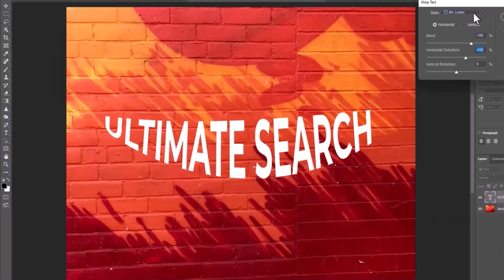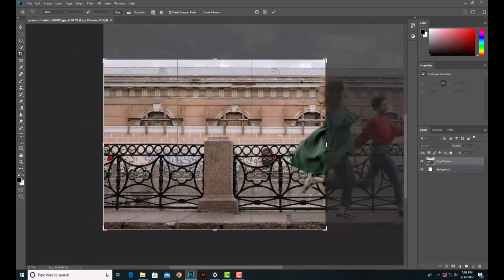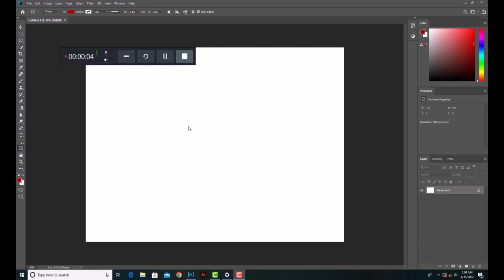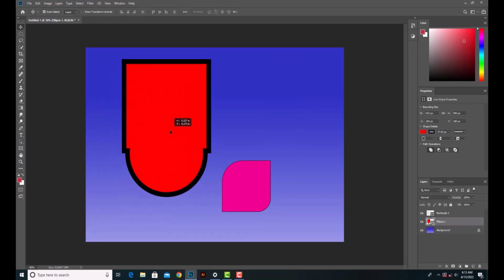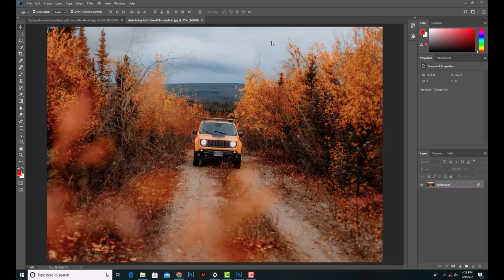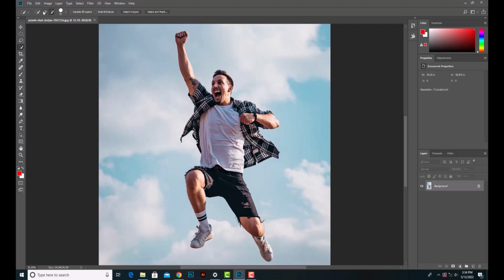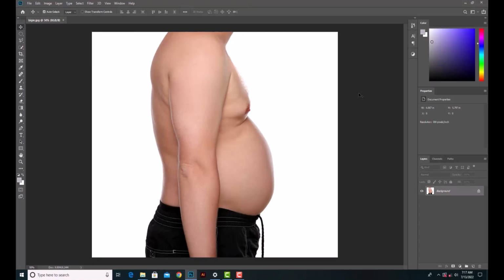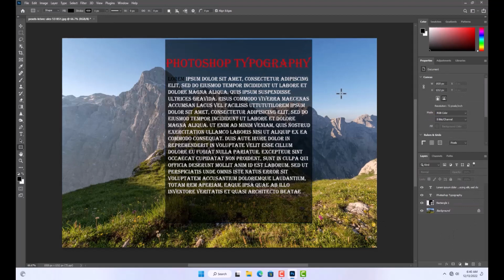Photoshop Graphic Design: The Ultimate Guide 2024📸🎨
🔥 Ready to take your creative skills to the next level? then lets dive into the world of Photoshop with our comprehensive guide! Whether you're a beginner or looking to refine your design and photo editing techniques, this video is for you. 🚀

In this video, you'll gain mastery in:
✅ Understanding the fundamentals of Adobe Photoshop CC
✅ Analyzing Photoshop’s interface for a seamless workflow
✅ Crafting stunning flyers, logos, business cards, and social media posts
✅ Creating professional-grade graphics that leave an impact
✅ Mastering the art of photo retouching for impeccable results
✅ Utilizing auto-fix tools to enhance brightness, tone, and colors
✅ Crafting engaging 2D and dynamic 3D illustrations
✅ Learning typography for effective visual communication

⏰ Sample Timecodes:
0:00 - intro

🔗 Helpful Links and Resources:
👉 Downloadable project files: